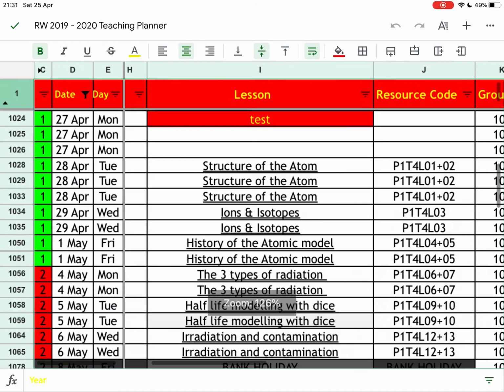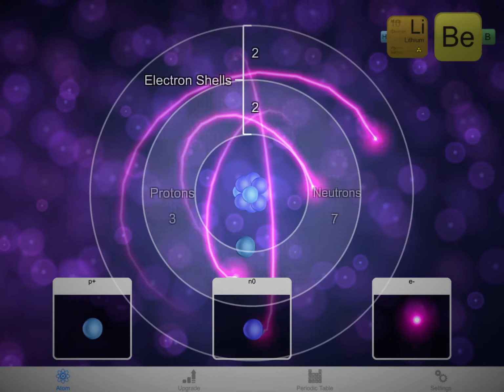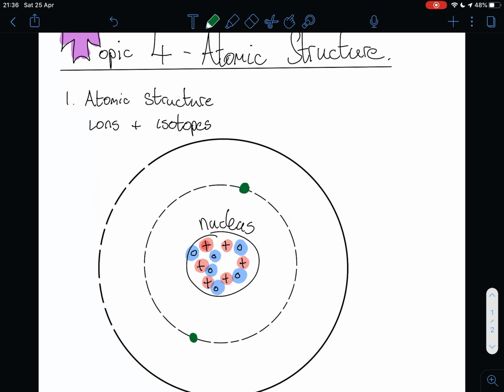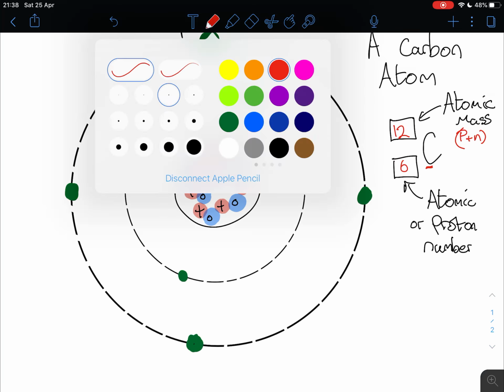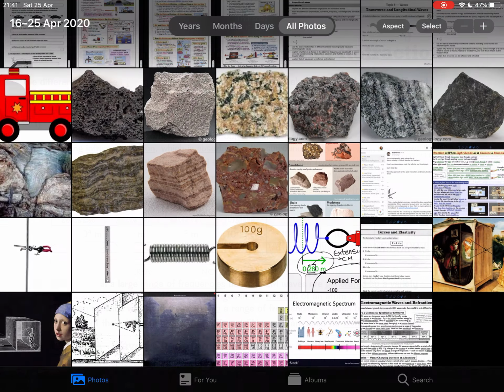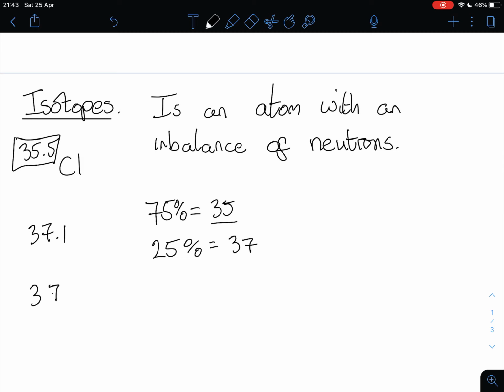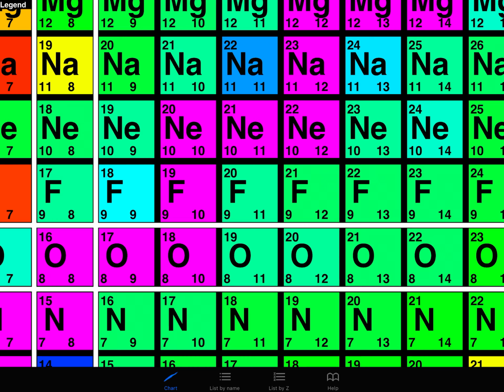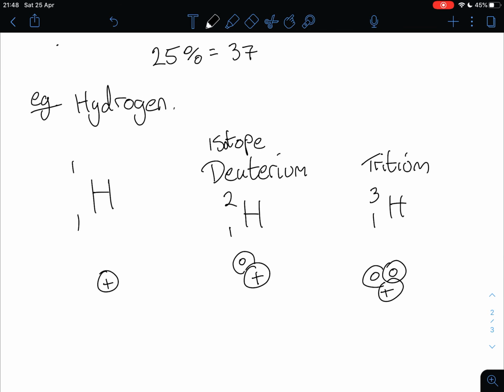GCSE Physics P1. Topic 4 Atomic model. Lesson 1 - Atomic structure ions & isotopes